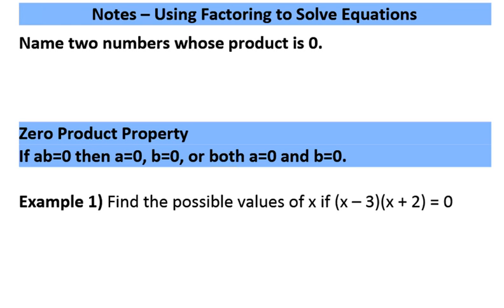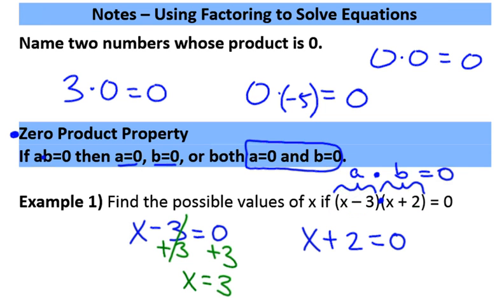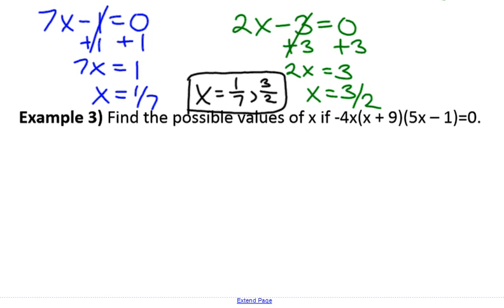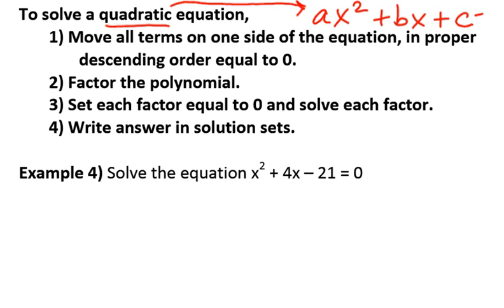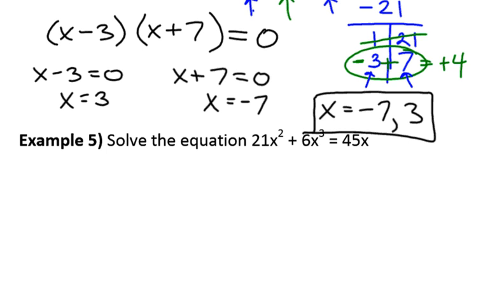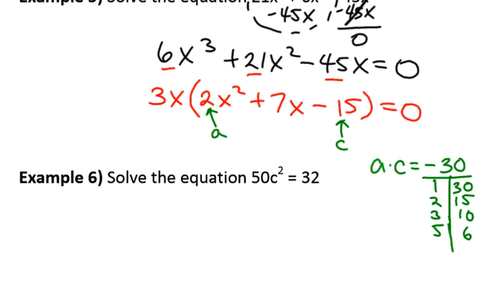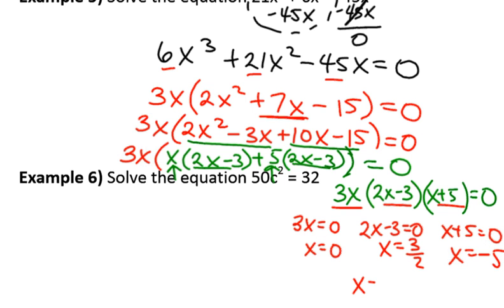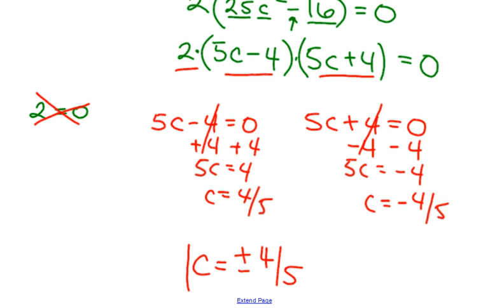Notes 6 Using Factoring to Solve Equations